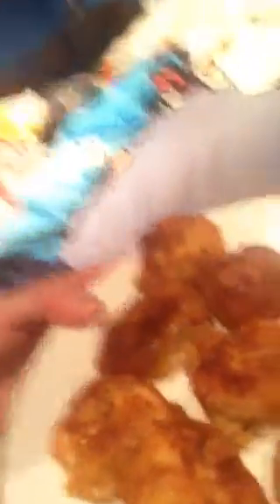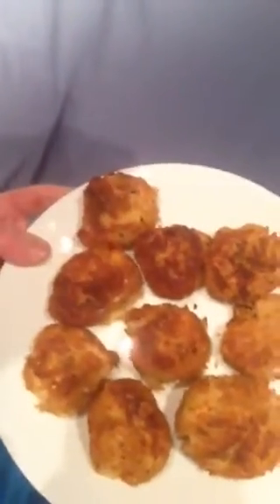Food Review - Fried Mashed Potato-Cheesy Bites!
Made em myself and filled with soft goodness on the inside, with a delicious crunchy outside! Good for a family meal!